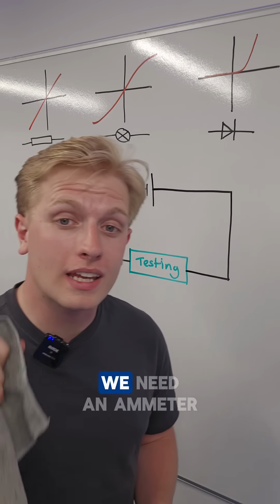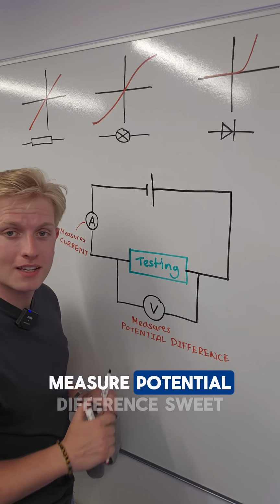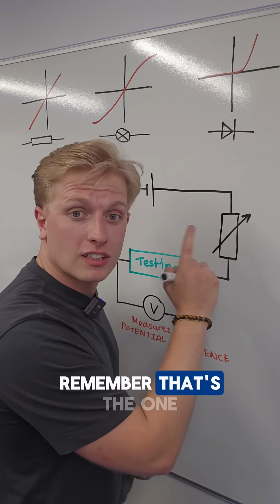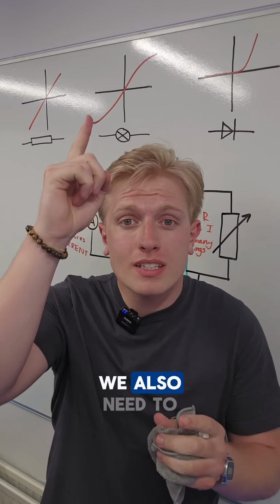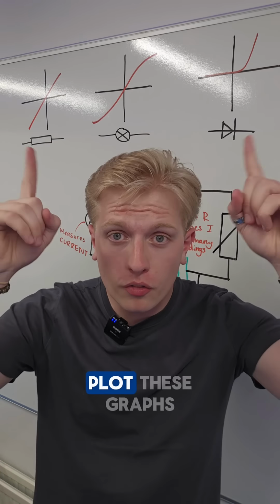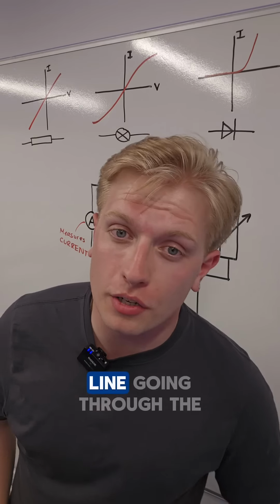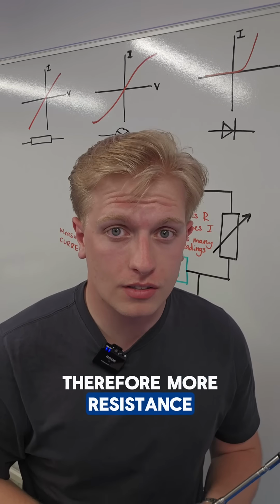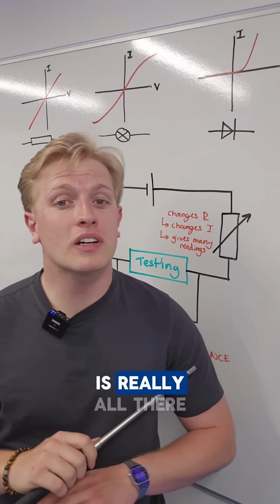GCSE Physics - I-V Characteristics Practical